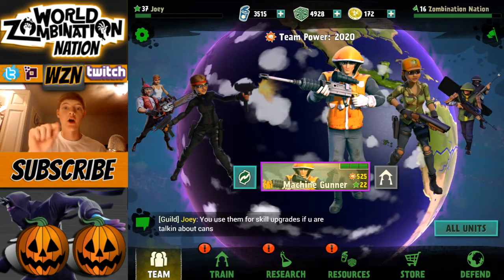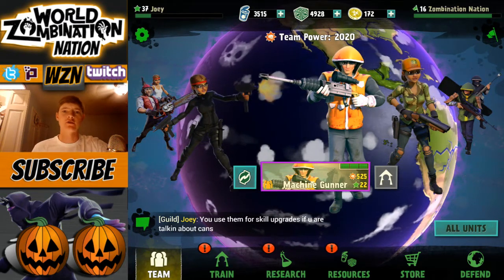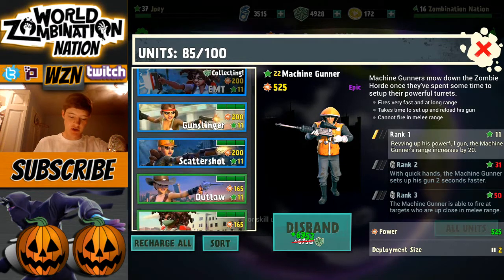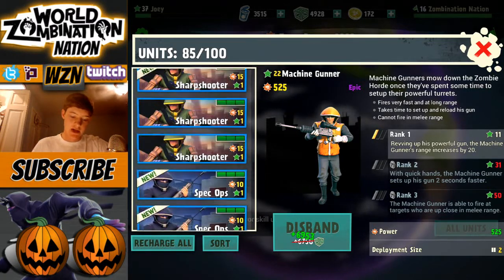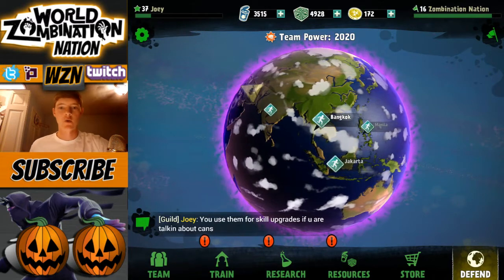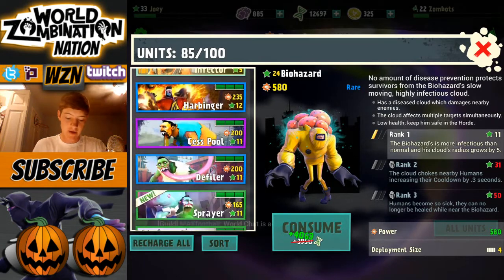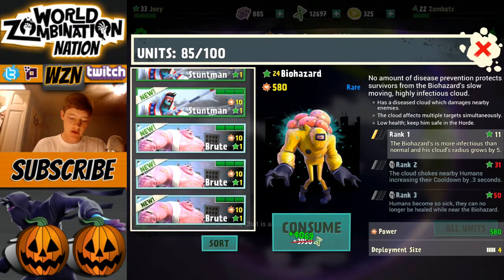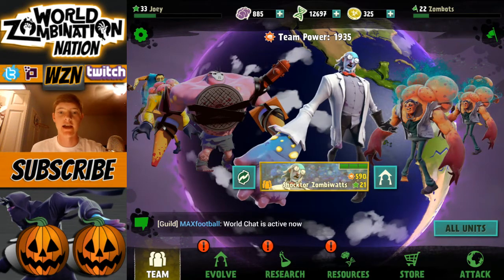World Zombination Viewers Choice!- Calling All Viewers!!!!